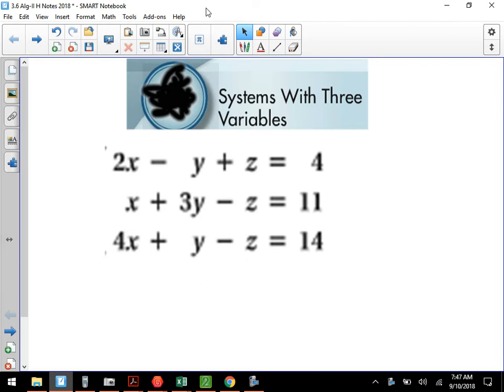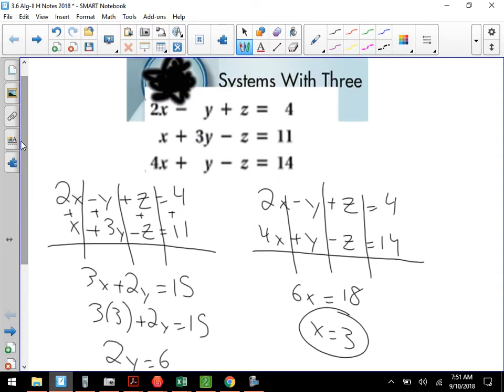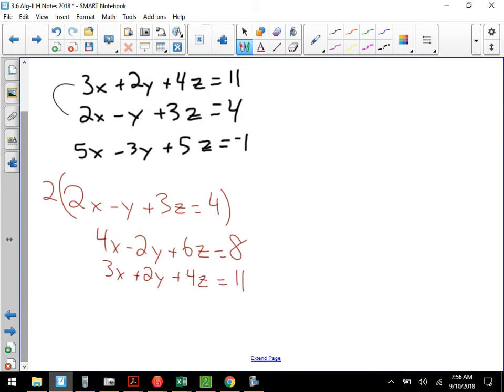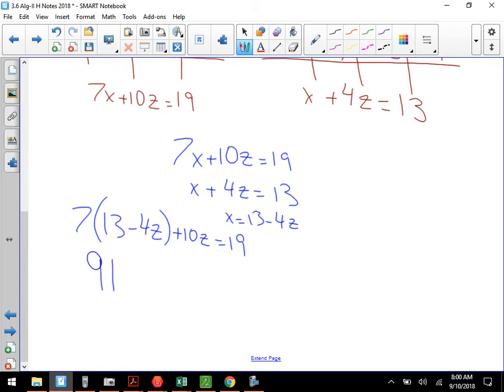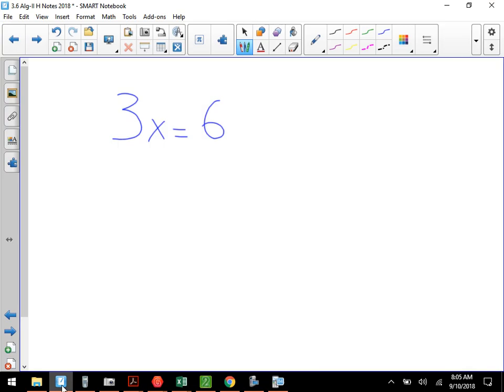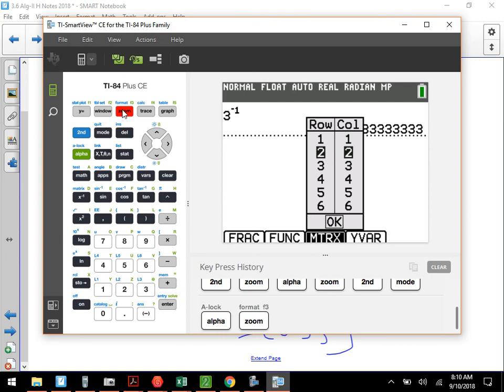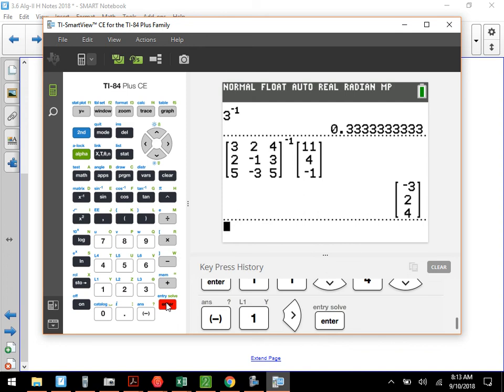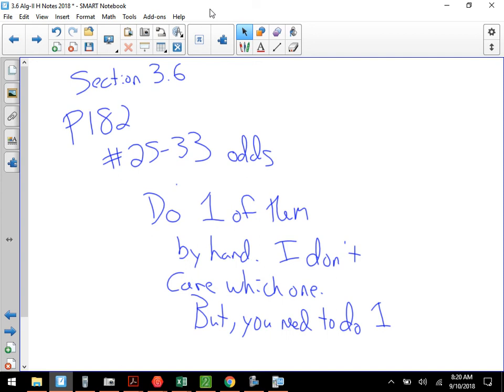September10 3 6 notes p1